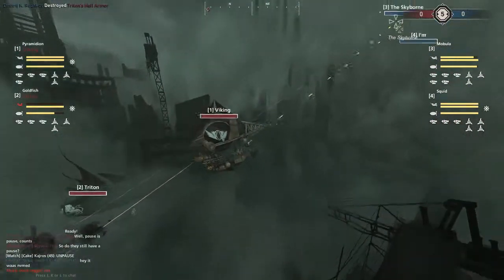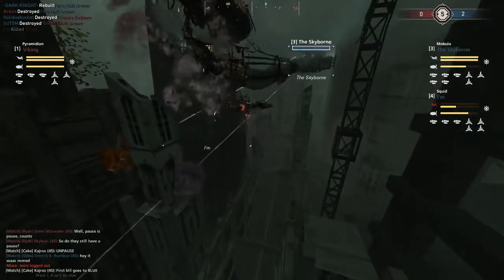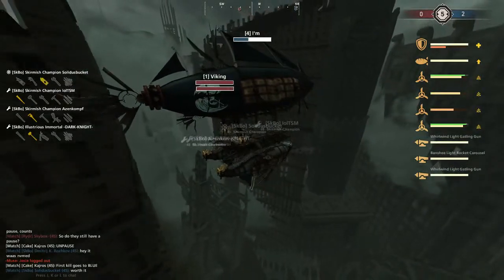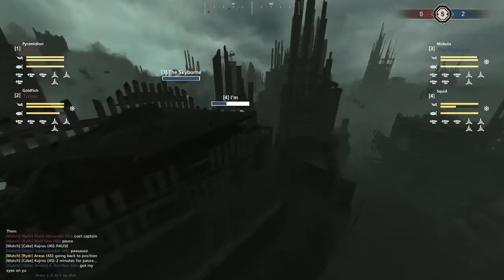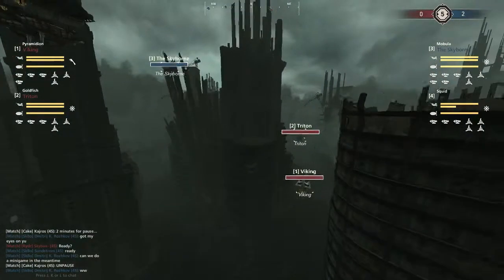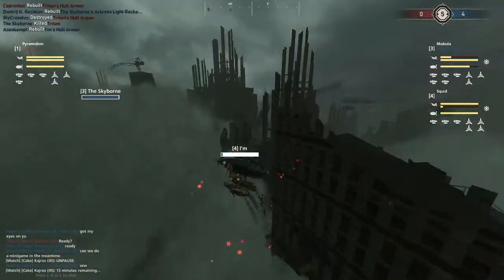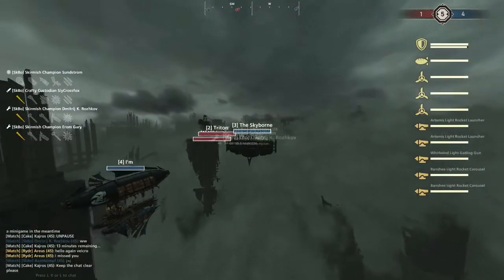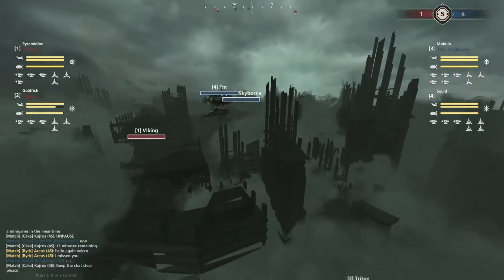SCS #89 LF - Maenad Ryders vs The Skyborne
Commentary: Fourth Oracle & Skrimskraw

The Sunday Community Skirmish is a weekly tournament organized by members of the competitive Guns of Icarus community.

You can find more information, including signups, for SCS and other competitive Guns of Icarus events on the official forums